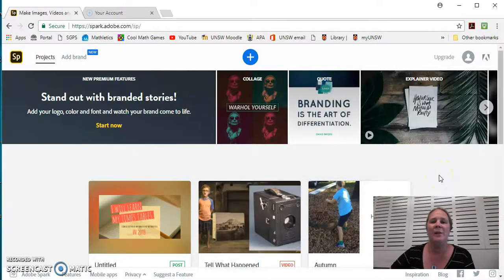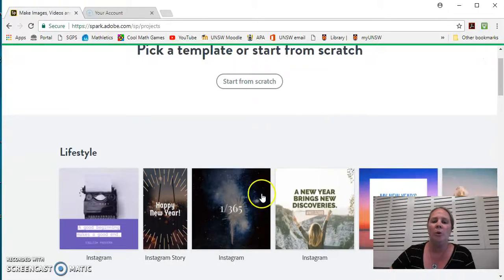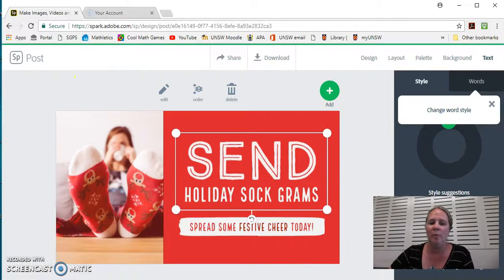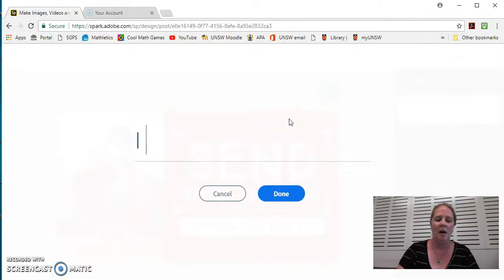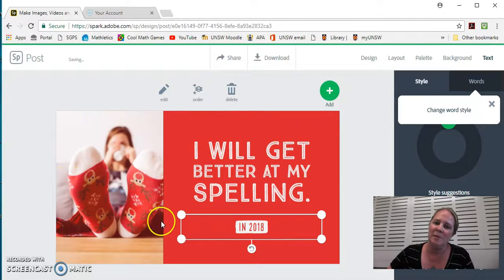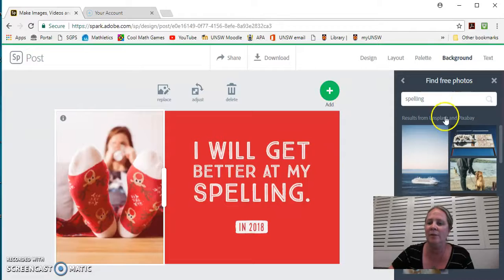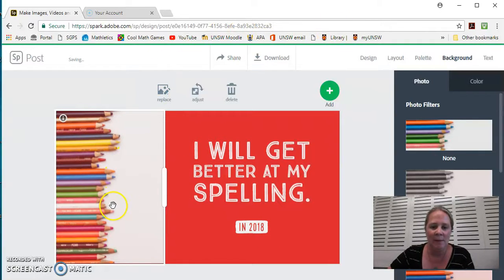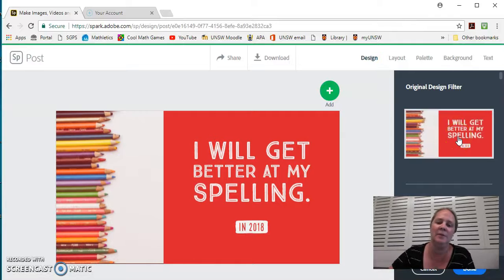How to use Adobe Spark Post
An easy guide to Adobe Spark post for first time users.